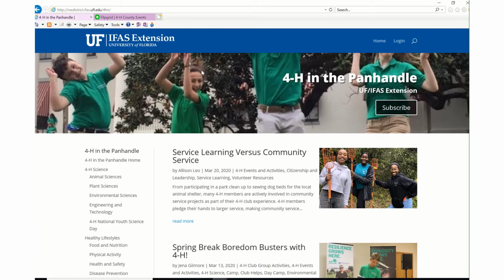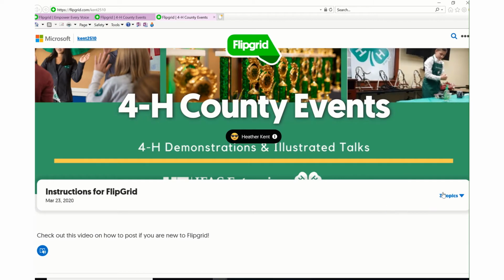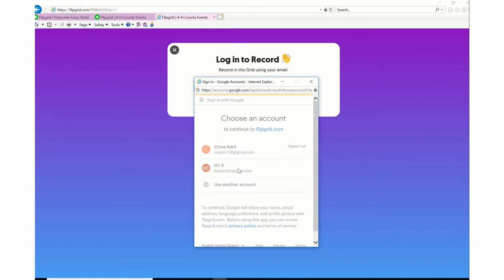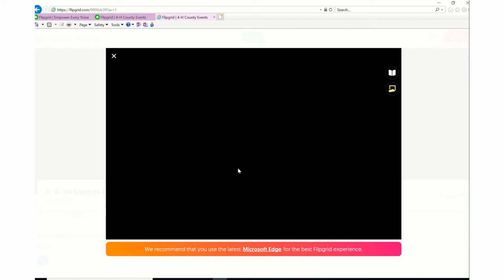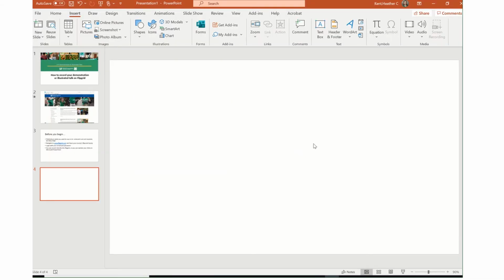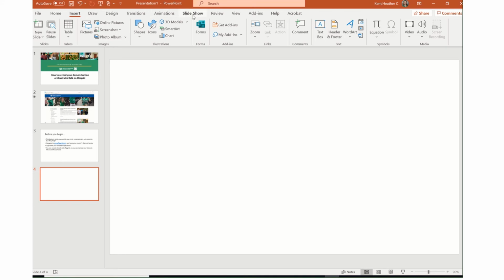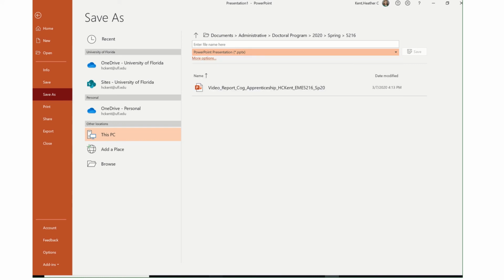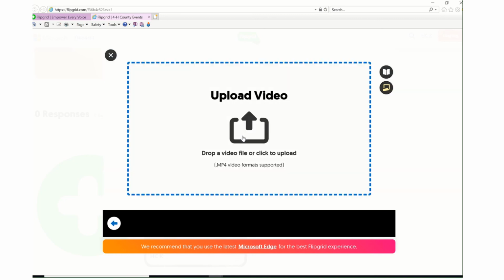How to use FlipGrid for Virtual 4-H Speaking Events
This short video shares how to record a presentation directly into FlipGrid as well as how to upload a narrated PowerPoint as a video (MP4) in FlipGrid.  This virtual option would work well for County Events Demonstrations, Illustrated Talks or Public Speaking.  It would also work well for a Virtual 4-H/Tropicana County Contest.